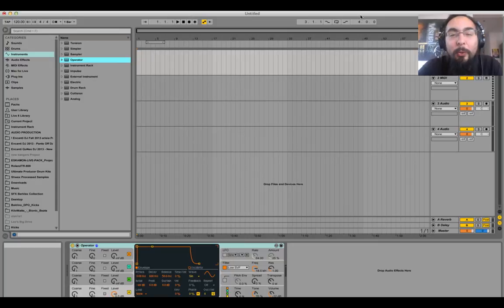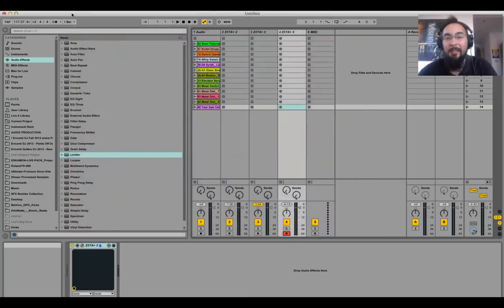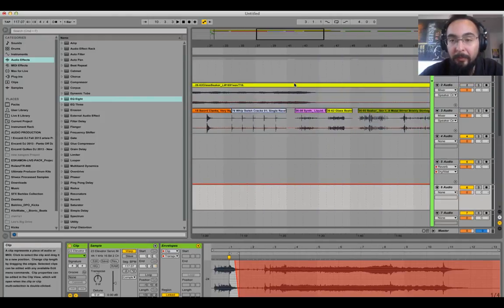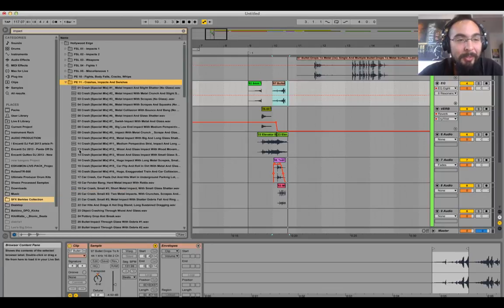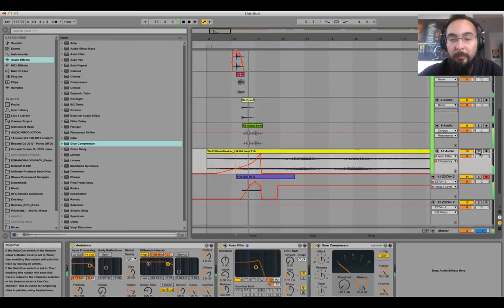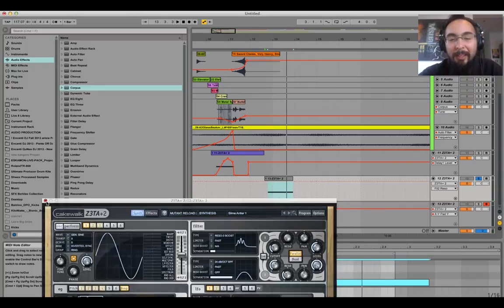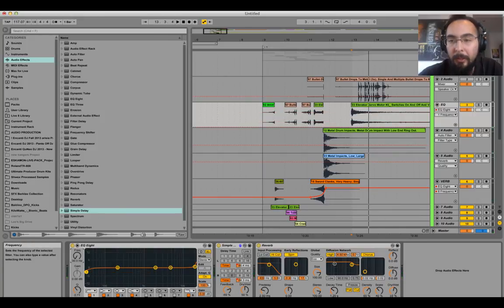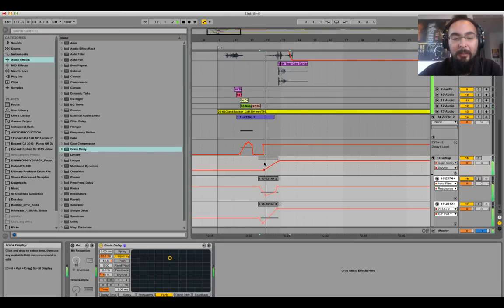Sound Gestures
I explain the concepts of designing sonic gestures and while making this sound